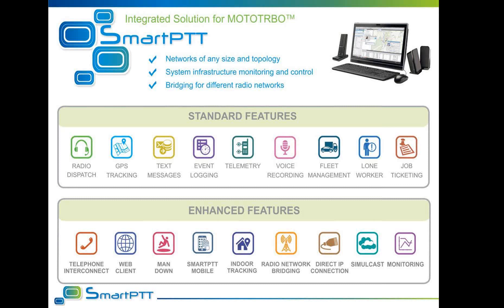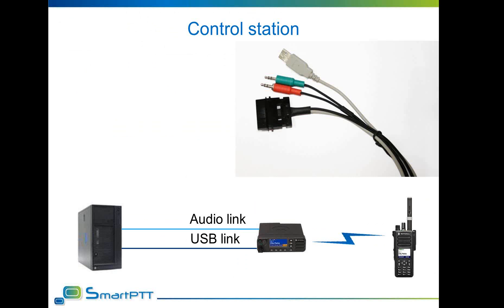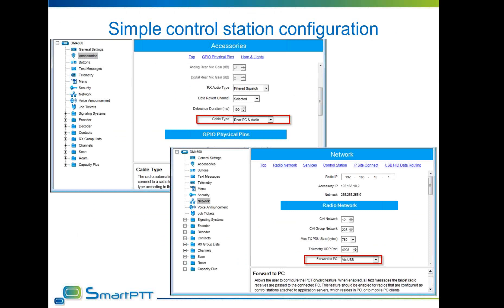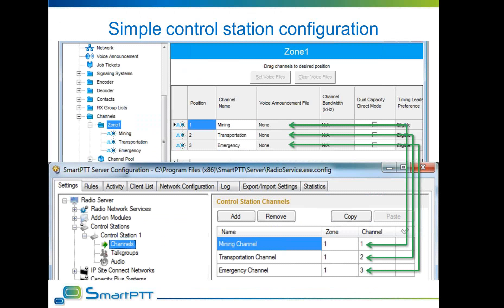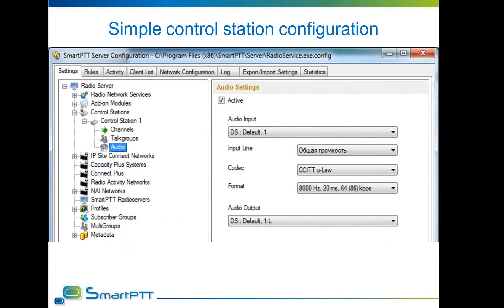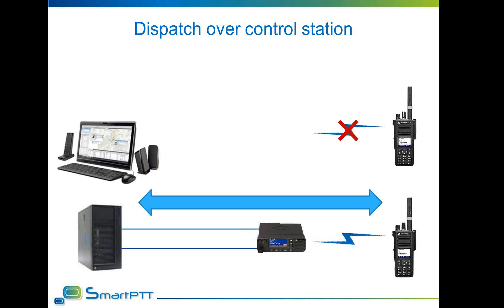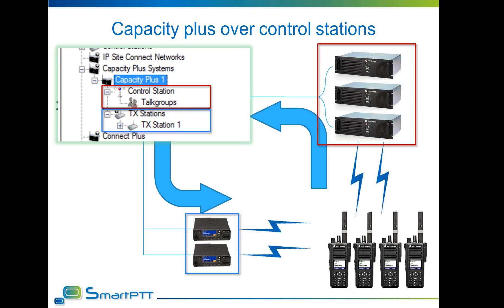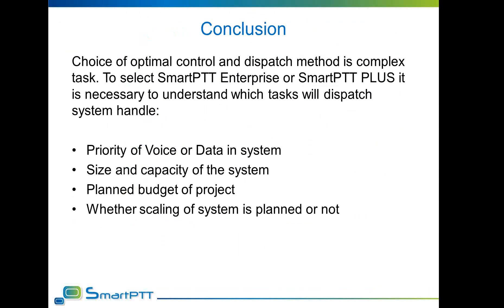SmartPTT Webinar - October 2014 - Control station based configurations and hybrid solutions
The webinar describes possibilities of SmartPTT software in systems where organising voice transmission through NAI is impossible for some reasons.
We will tell you about the principles of building large dispatch systems using control stations and you will find out about hybrid solutions that use NAI interface for data transmission.